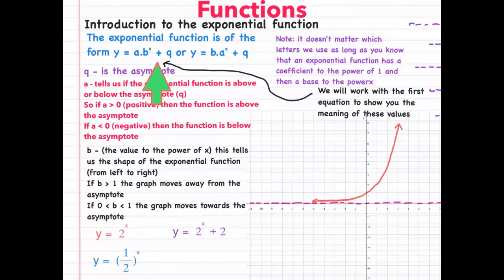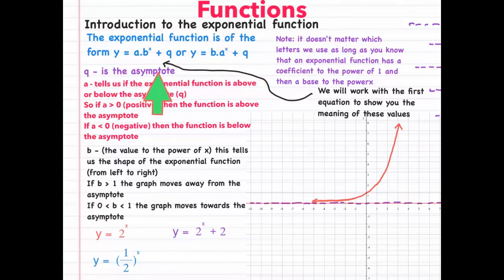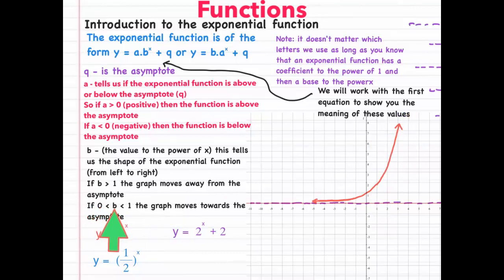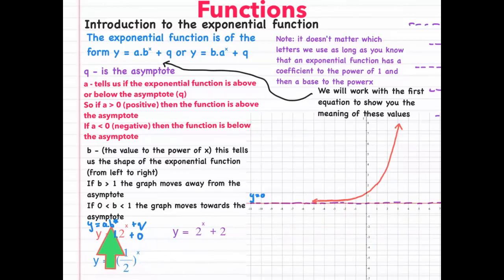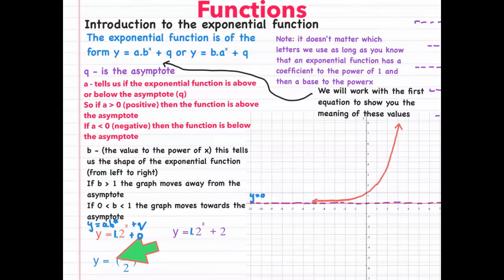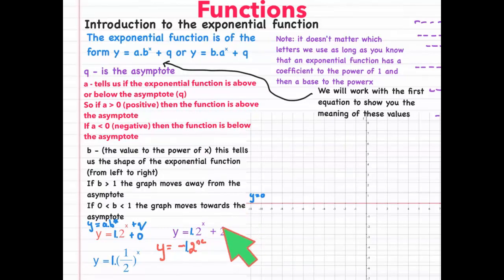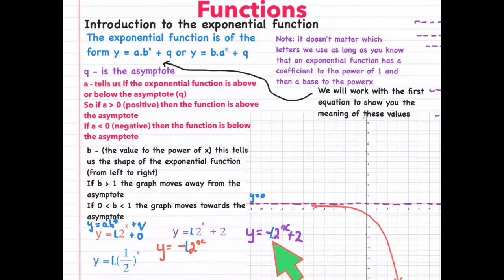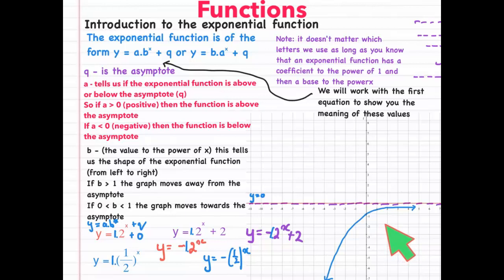Lesson 10 - Exponential Function 1